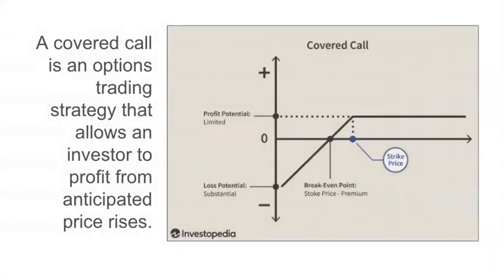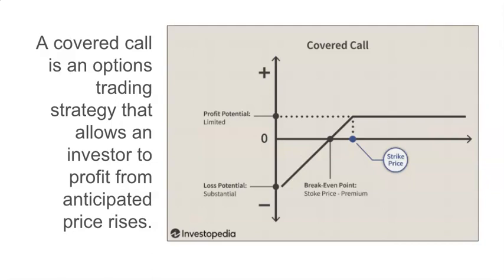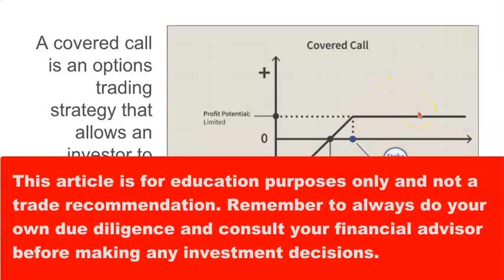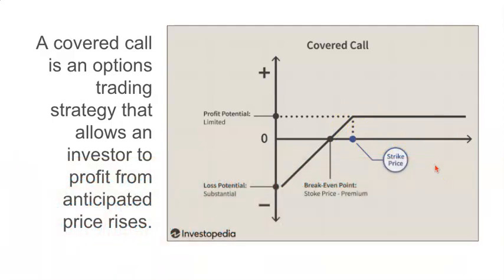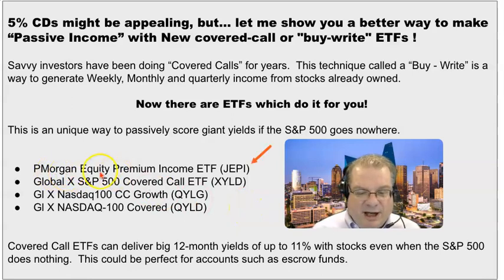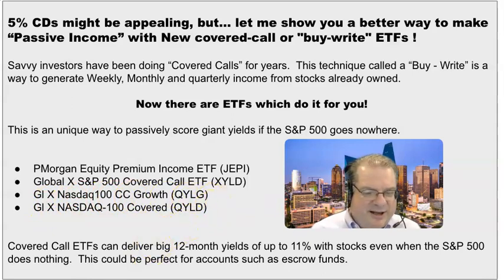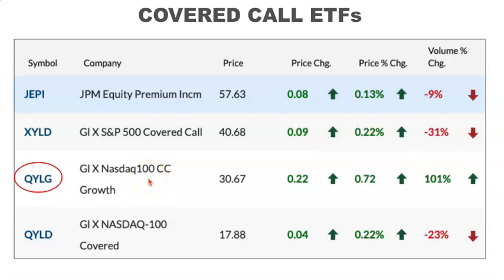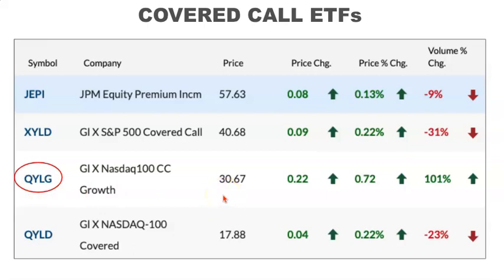How To Make An 11% Yield For Doing Absolutely Nothing !optionstrading